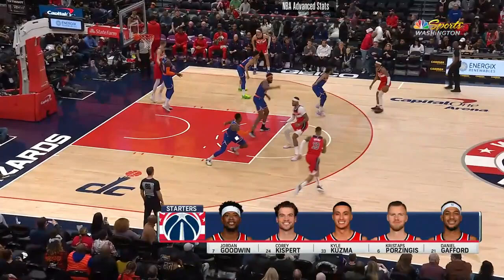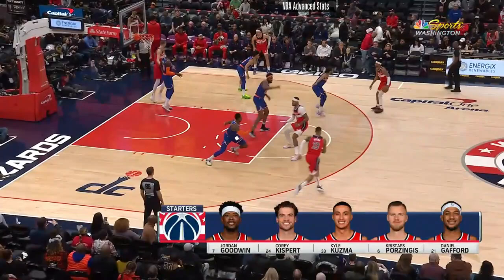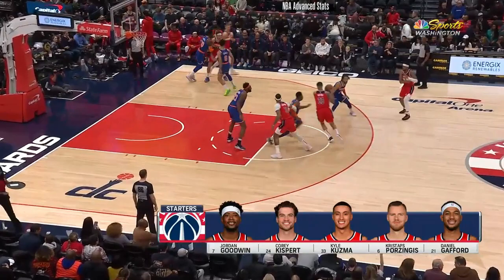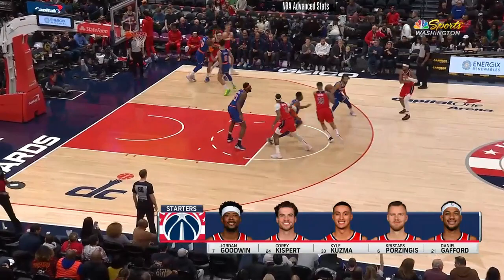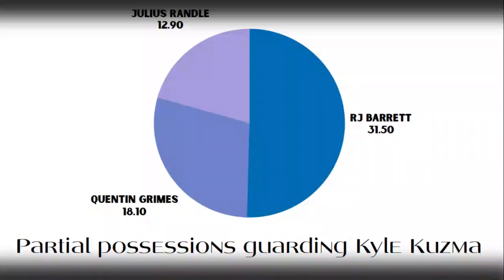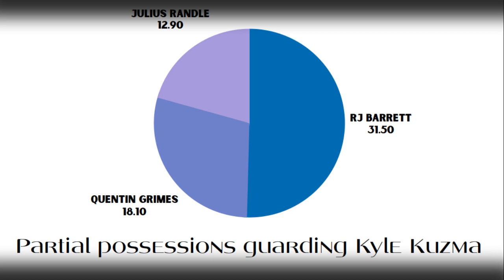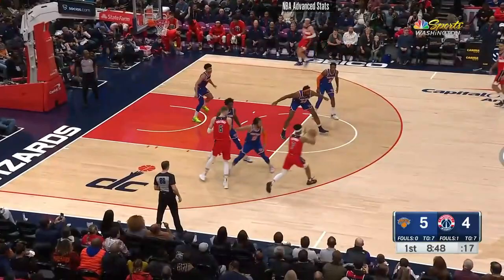FILM SESSION | Guarding Kyle Kuzma